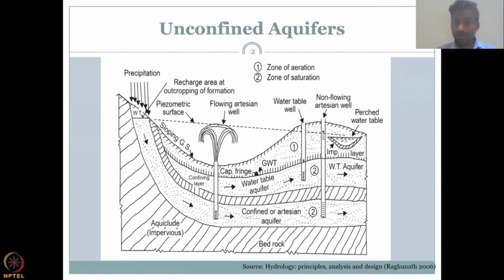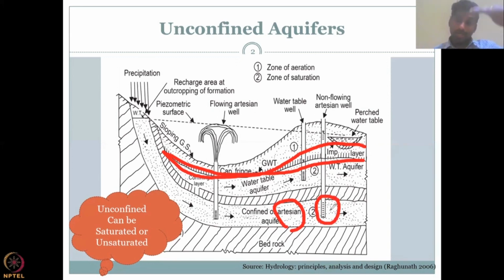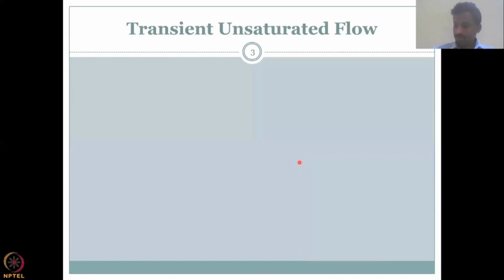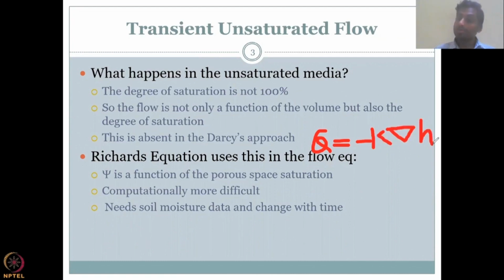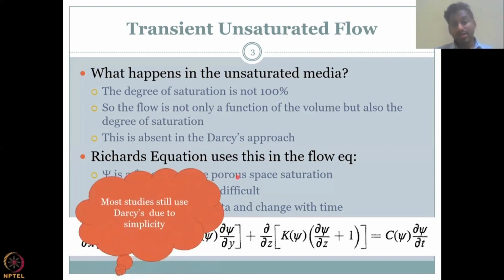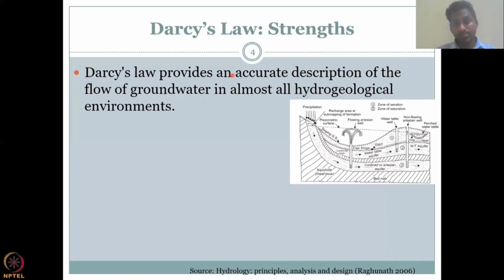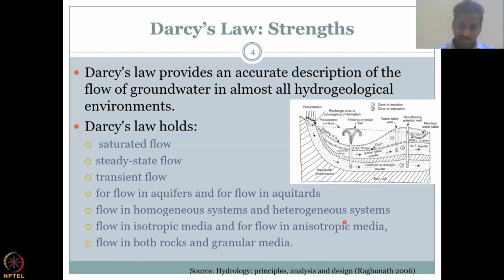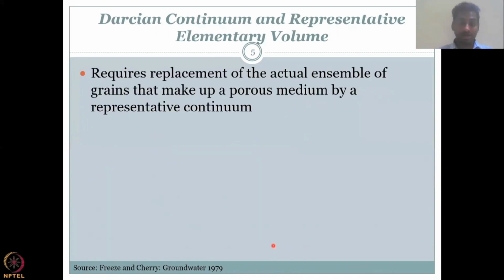Lecture 24: Groundwater governing equations 2 Part -4